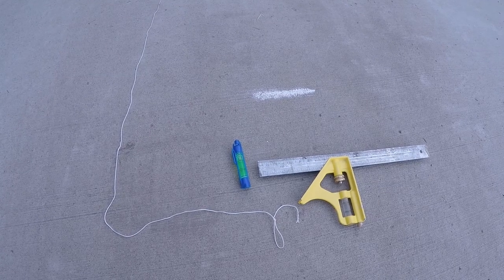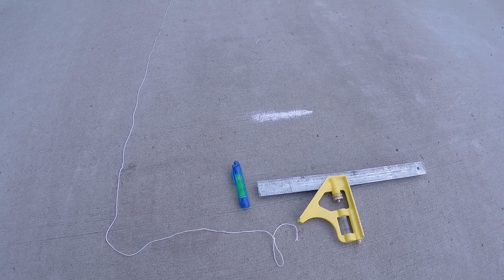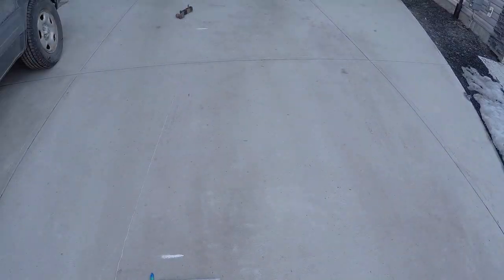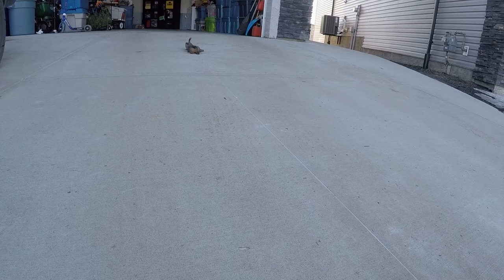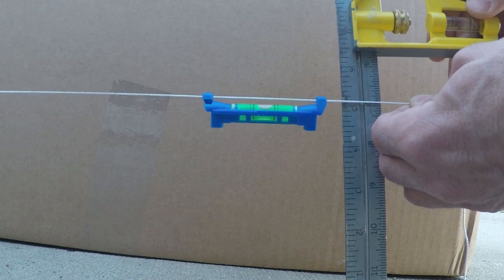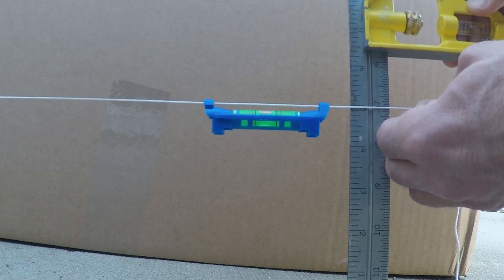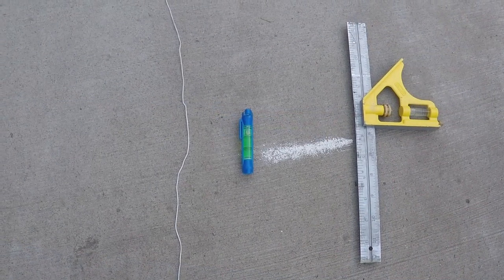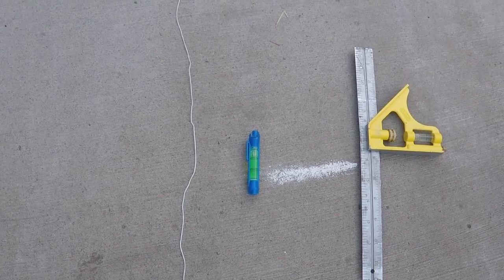Using a Line Level to Measure Elevation Change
Prior to completing work on my car I decided to build ramps that will allow my Mazda 3 to sit level in my driveway. Using a line level, string, and ruler I was able to determine the elevation change between the mid points of the front and rear wheels to be 5 inches

Line Level